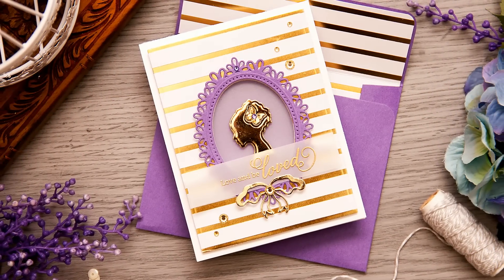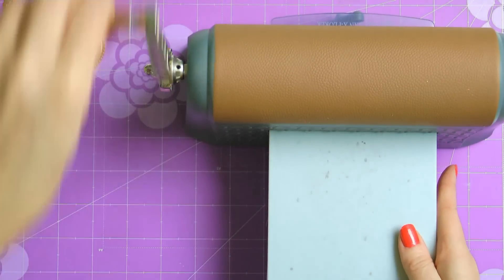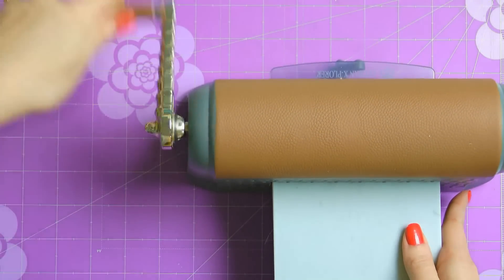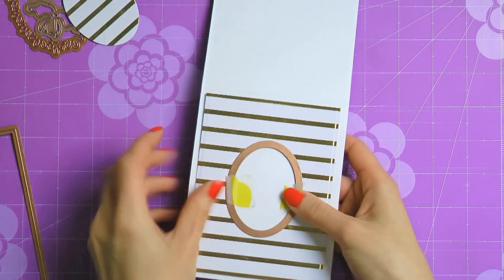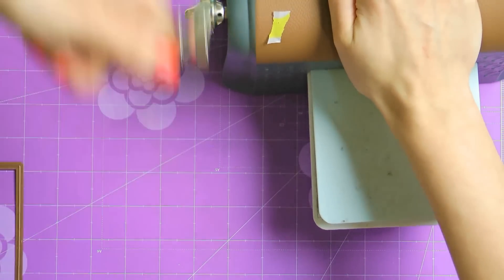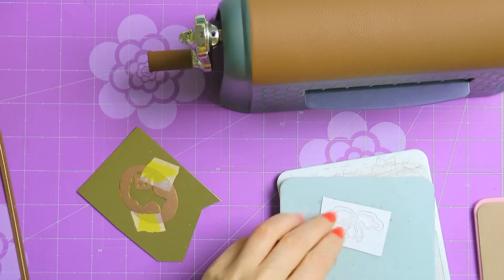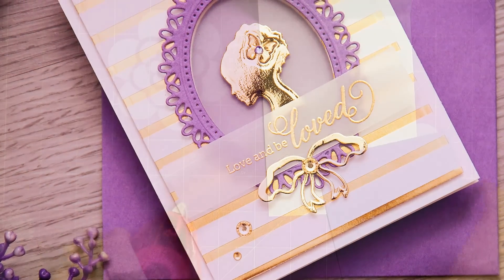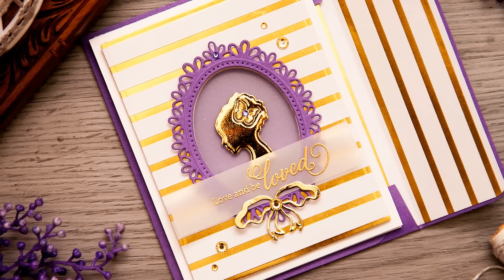How to: Create an elegant window card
Spellbinders Design Team Member, Yana Smakula shares how to create a beautiful window card in this tutorial. Yana walks you through her creative process and shares valuable tips and tricks.